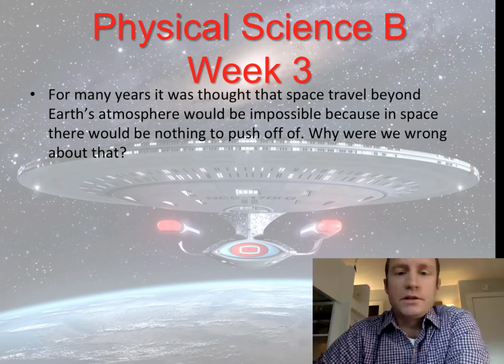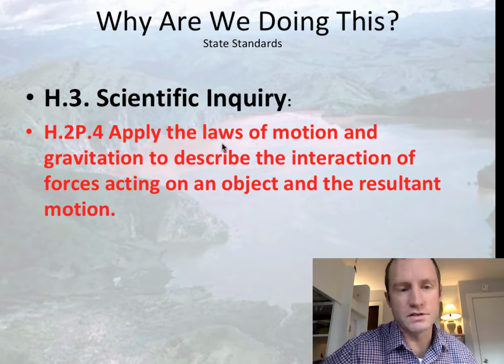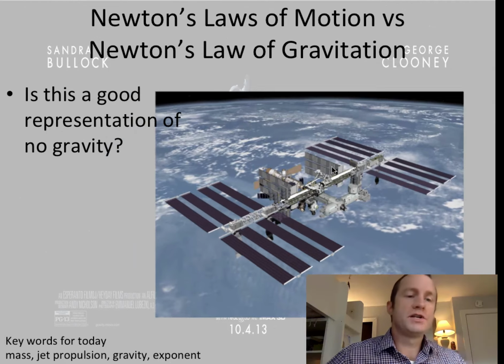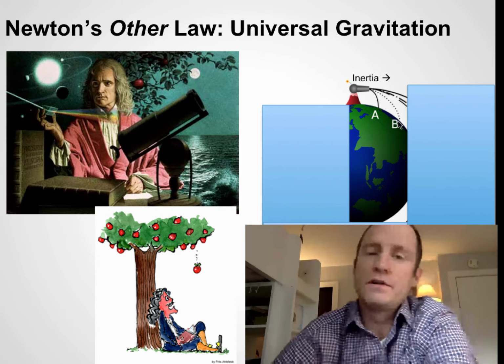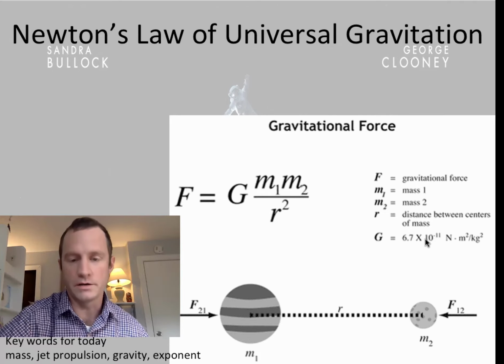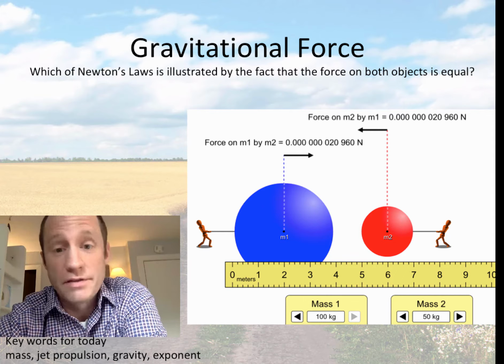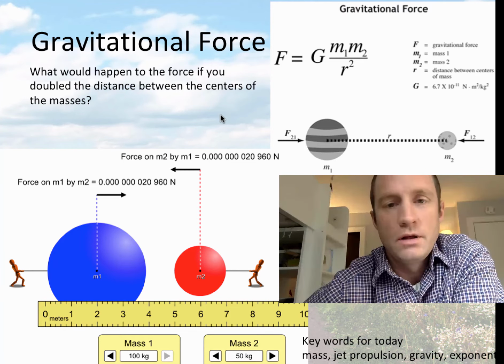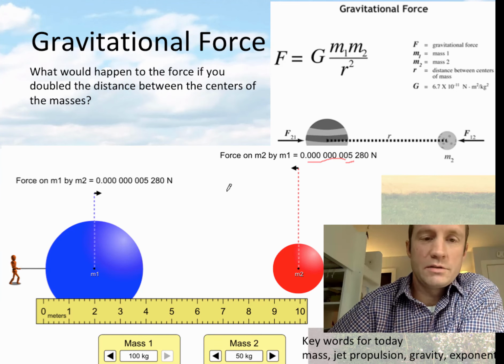PSB Week 3